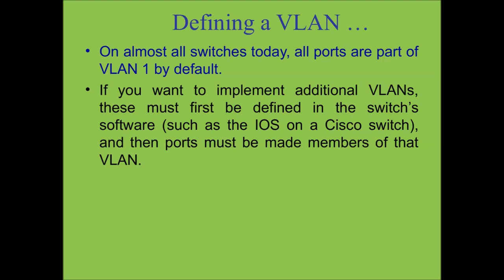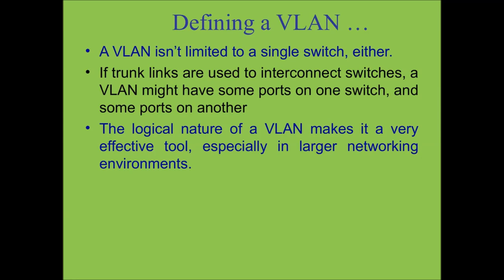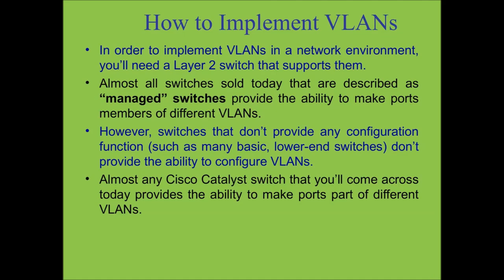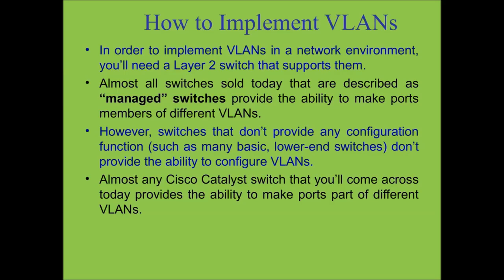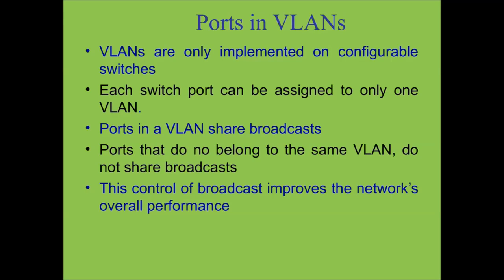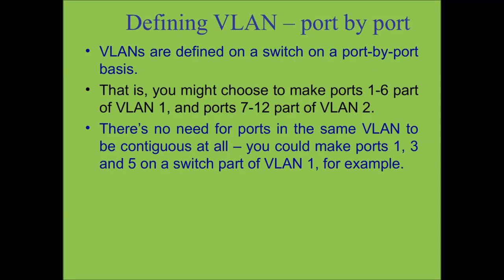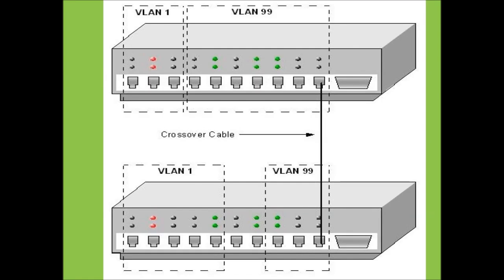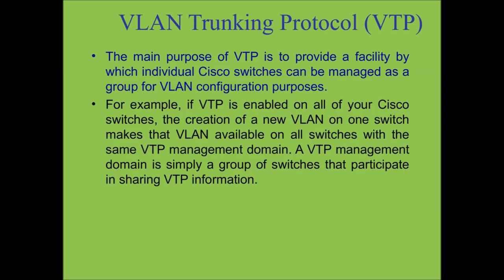Internet Architecture and Protocols | Lecture 35